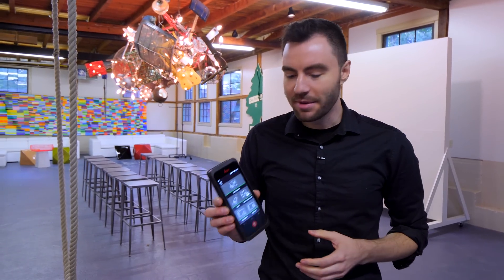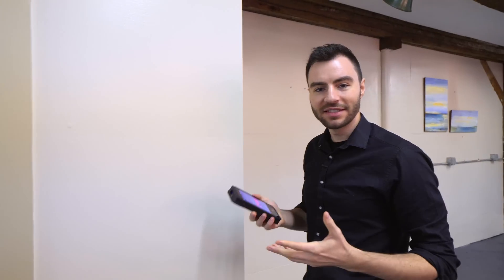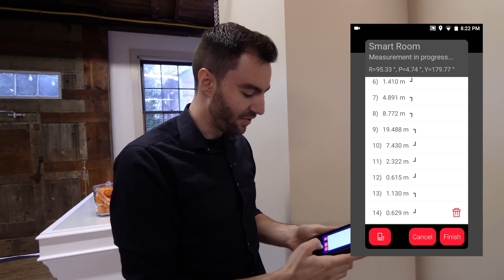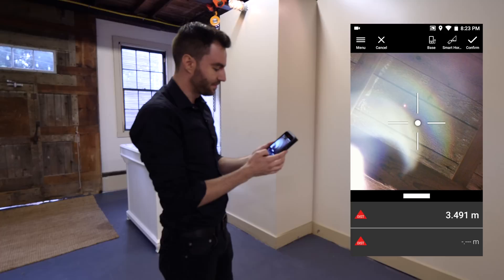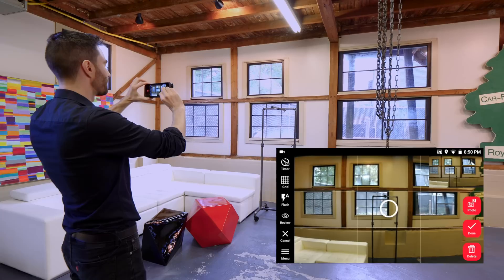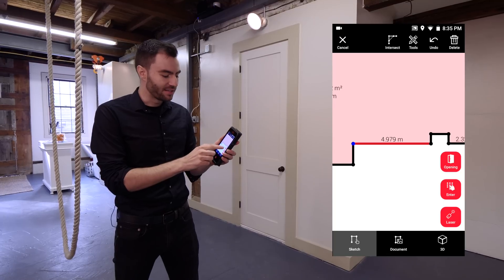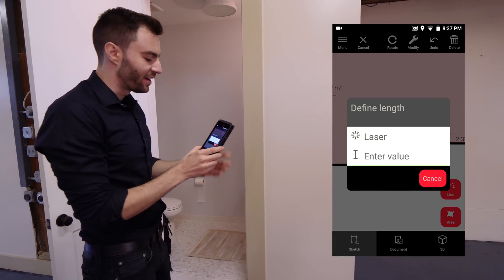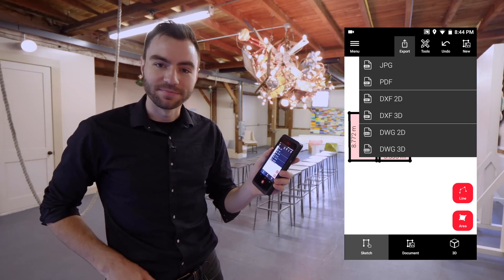BLK3D Introduction to the Sketch and Document Function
This video is about BLK3D Sketch and Document.
Subtitles available in: FR/IT/DE/ES/JP